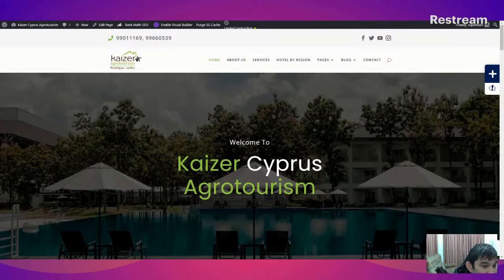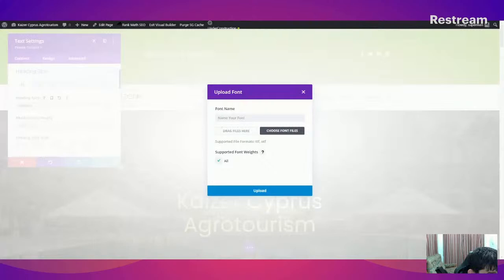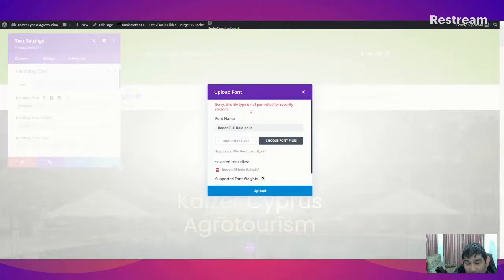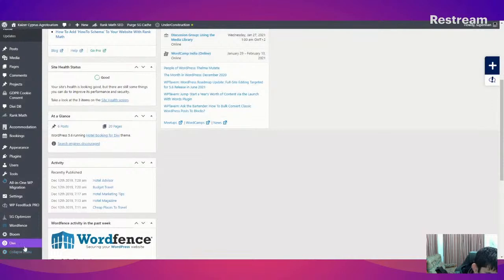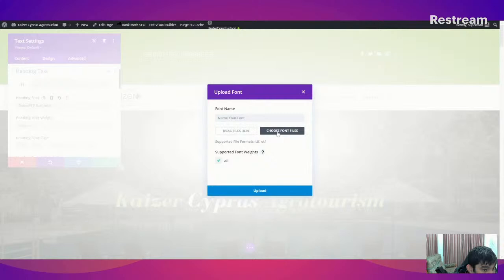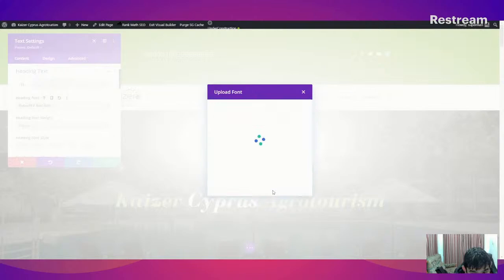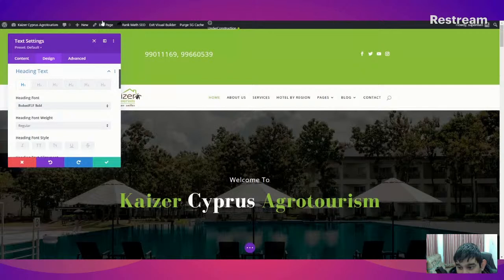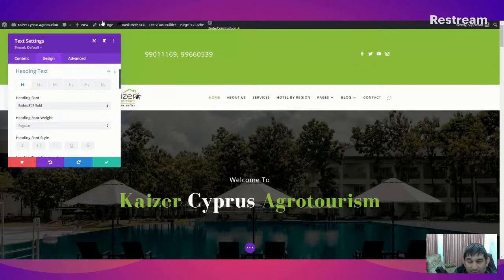How to add a custom font to Divi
I am going to try and show you how to add a custom font to Divi

The code I demonstrated before using the plugin to allow font mime types needs to be added in the functions.php file of your theme is shown below

Always prefer a plugin to avoid activating mime types that may pose a security risk